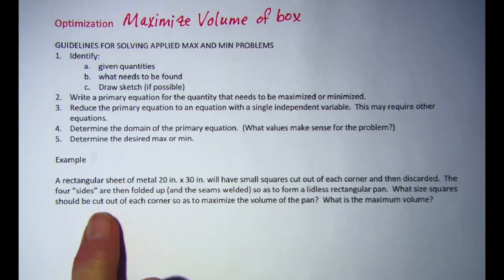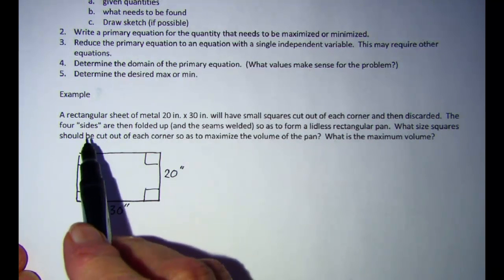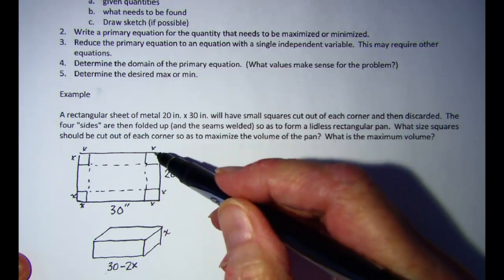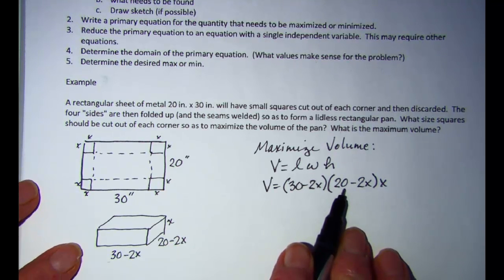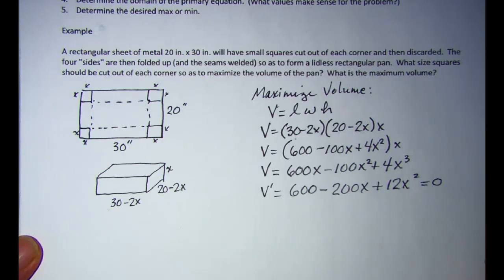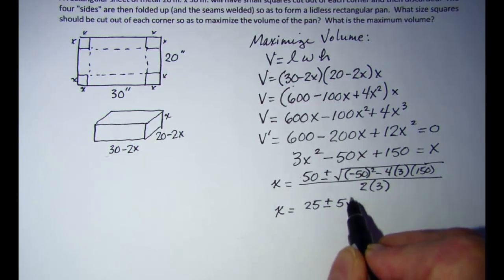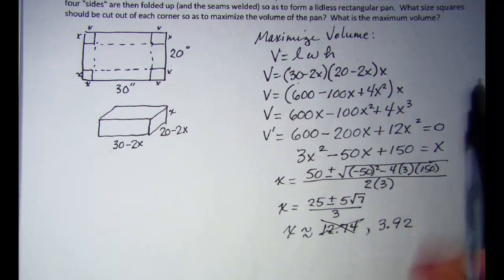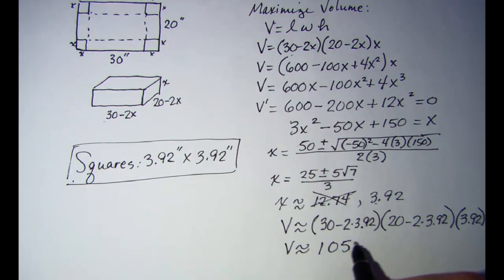Optimization Maximize Volume of Box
starting with a rectangular sheet of metal, we find the dimensions of the squares cut from each corner to give a box with maximum volume